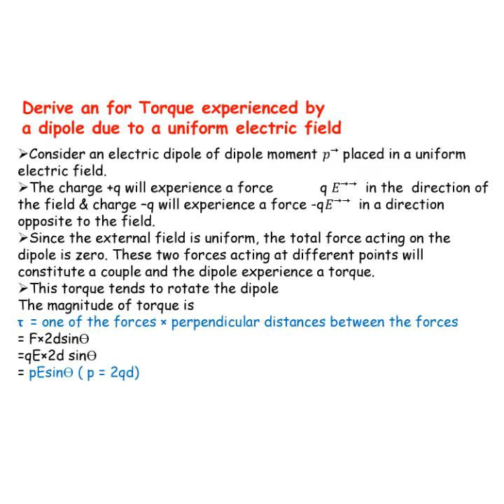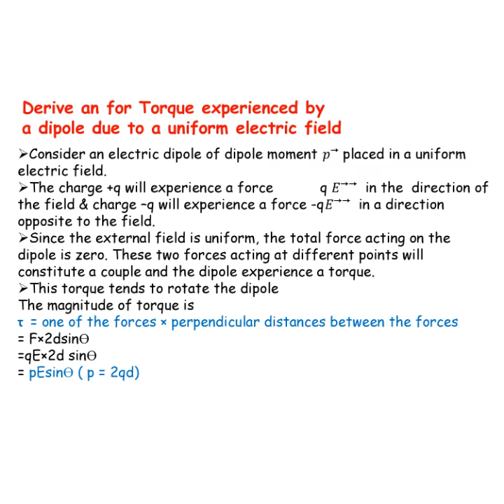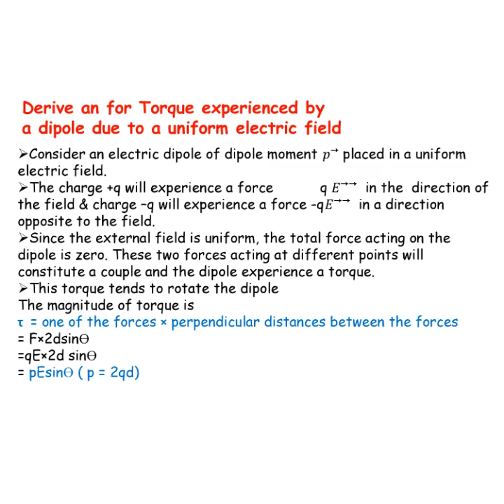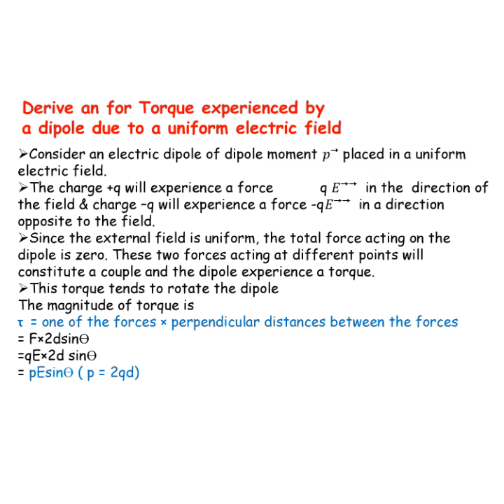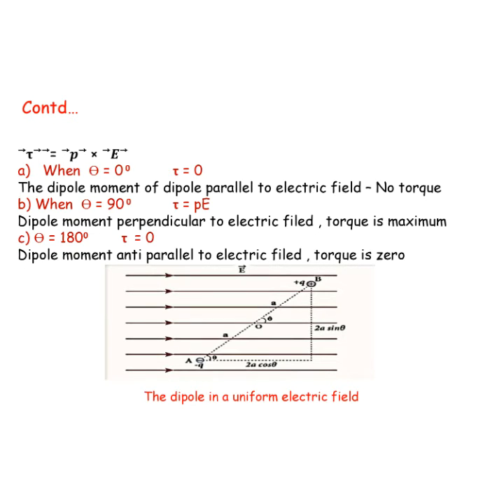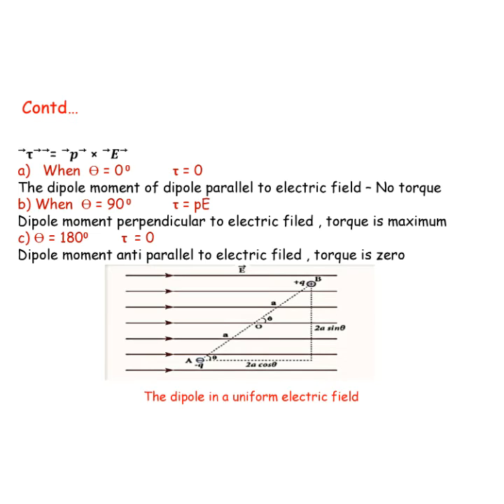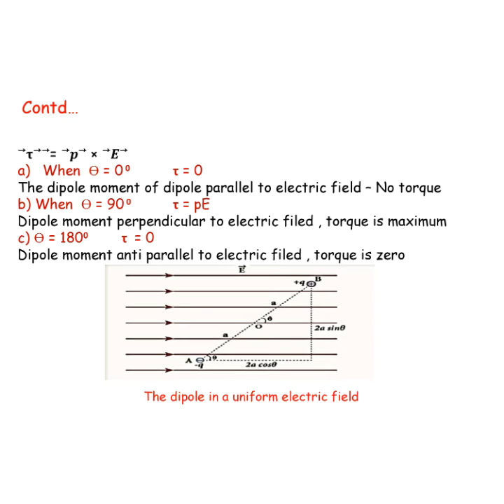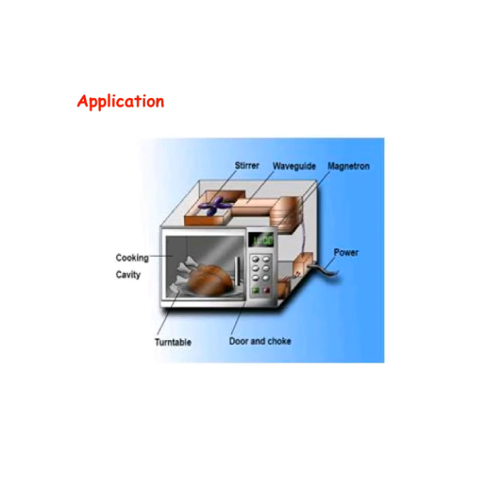Derive an for Torque experienced by a dipole due to a uniform electric field.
TN 12th PHYSICS | VOLUME - I | UNIT 1| ELECTROSTATICS| 3 and 5 Marks Questions and Answers| SS Academy
What is dipole?
What is Electric Field?
obtain the expression for the torque experienced by electric dipole
Derivation of Torque on an Electric Dipole.
What happens when an electric dipole is placed in a uniform electric field?
 when an electric dipole is placed in a uniform electric field?
What an electric dipole is placed in a uniform electric field?
When a uniform field is a dipole experience?
Explain Torque experienced by a dipole due to a uniform electric field.